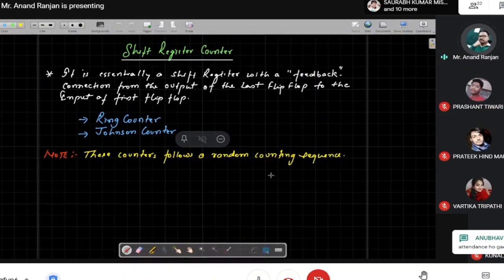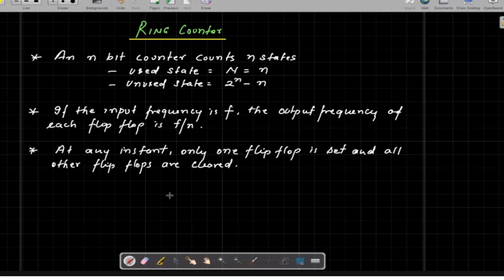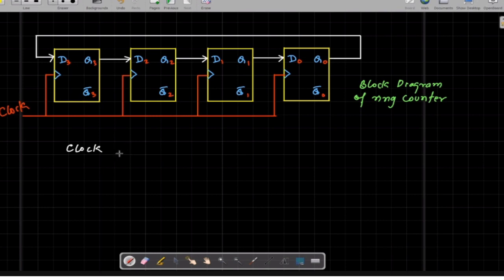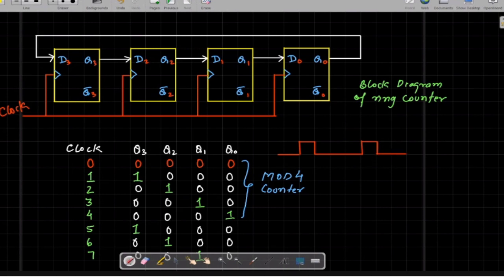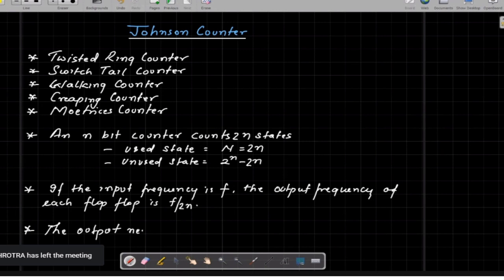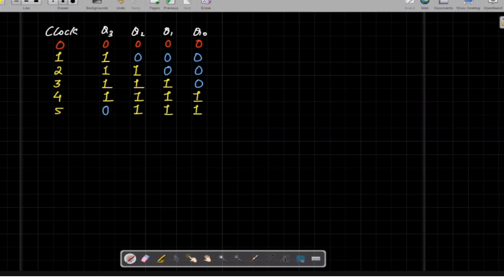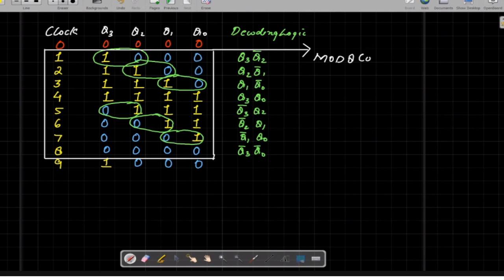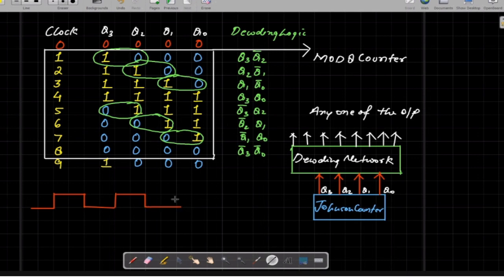BCA 3102 RING AND JOHNSON COUNTER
This video is about RING AND JOHNSON COUNTER